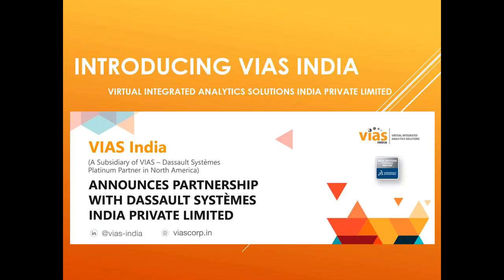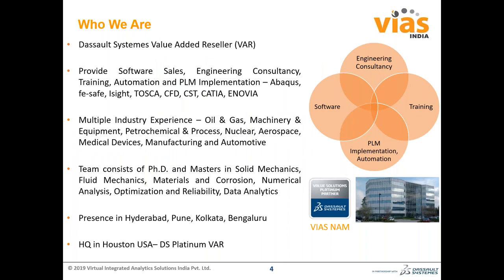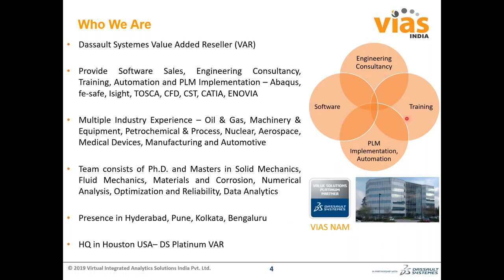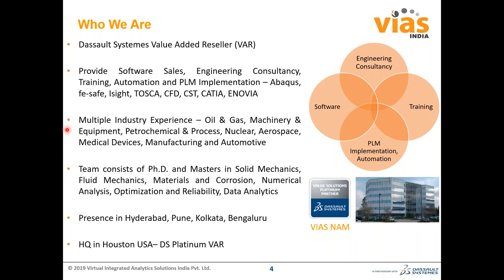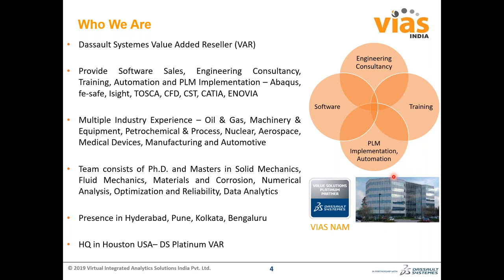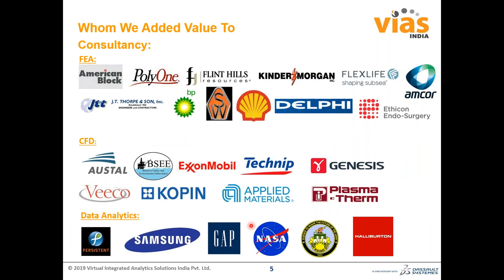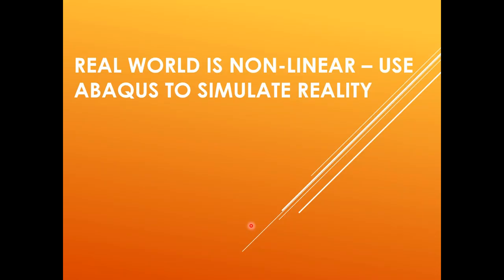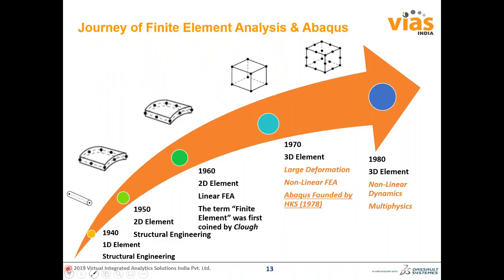Webinar: Real World is Non linear – Use Abaqus to Simulate Reality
Abaqus is a large complex code which enables you to capture and analyse the physics of a problem with proper sets of input. Most of the engineering problems are non-linear in nature, simulating with linear analysis may lead to less accurate result, wrong judgement of performance even it may lead to over design.

We have successfully done our webinar on "Real World is Non linear – Use Abaqus to Simulate Reality" in which the following topics were discussed:

•            Limitations of Linear Analysis
•            Introducing Non-linear Analysis
•            Sources of Non-linearity
•            Challenges in Solving Non-linear Analysis
•            Techniques for Solving Non-linear Analysis
•            Q&A

VIAS India is a Dassault Systèmes Value-Added Reseller (VAR) providing software solutions, training and FEA/CFD based consulting and PLM services. We have a strong background in numerical simulation techniques and a deep technical understanding in engineering problem solving. We would be happy to discuss your engineering challenges and provide solutions using simulation.